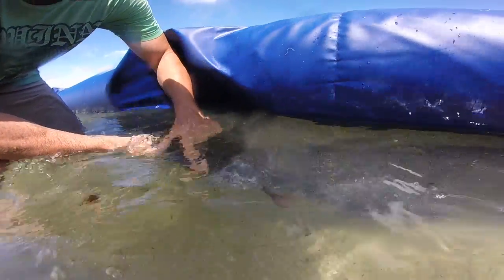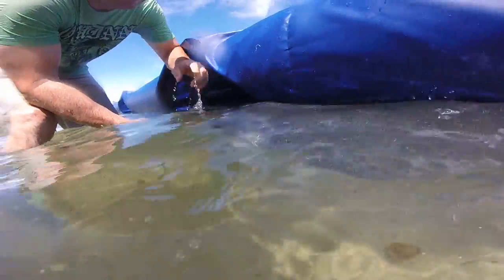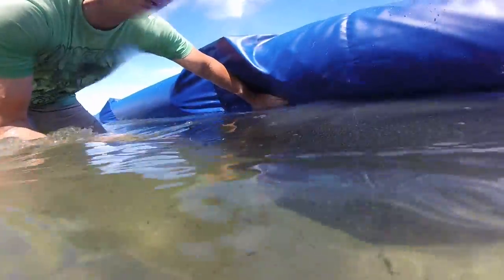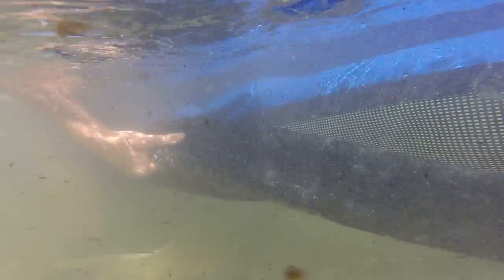Sargassum retention boom 5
As many of the Caribbean islands are being invaded by the influx of Seaweed. Research is being carried out to help keep the beaches clean or to manage the cleaning of such. I-Novus has dedicated many hours together with other stakeholders to find solutions for this growing issue. One solution that is being implemented is the use of seaweed retention boom.

Benjamin Ortega
I-Novus Innovative services